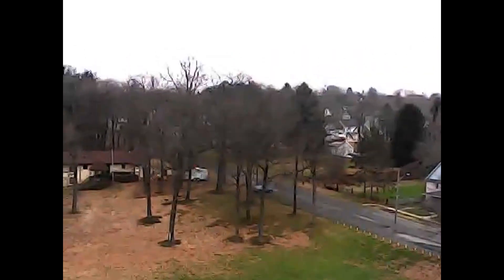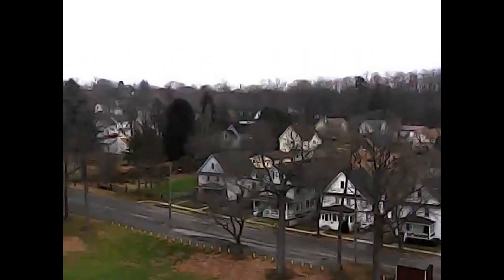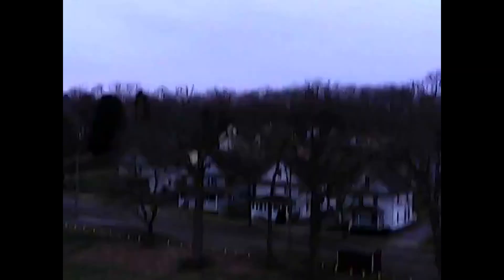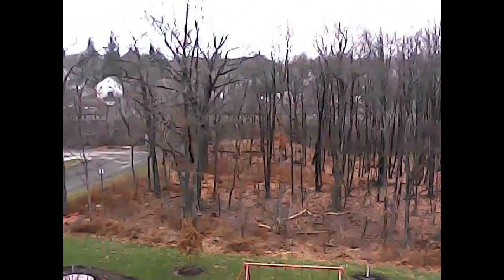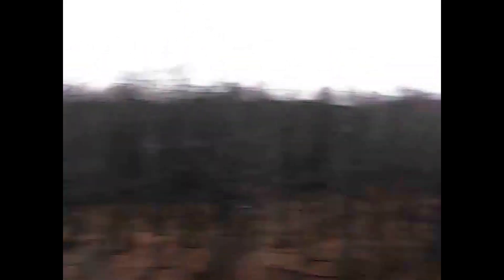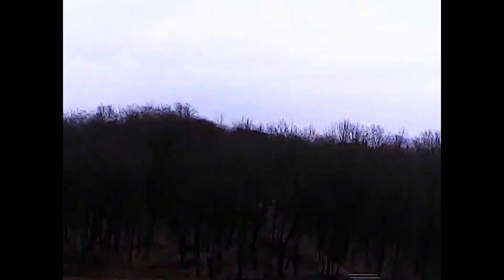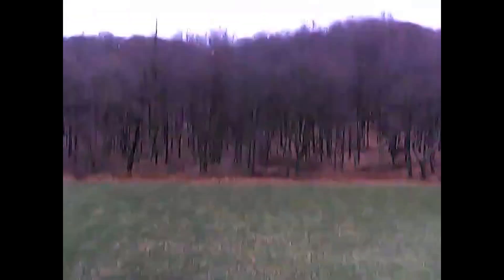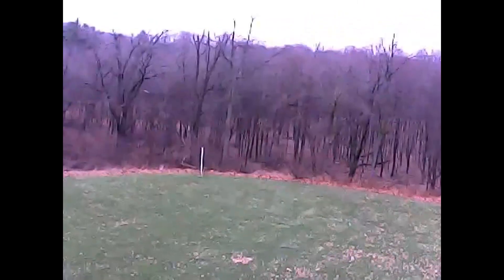R C CRAY Z MINI EP SHARPER IMAGE PARK FLIGHT VIDEO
Thanks for stoping by!